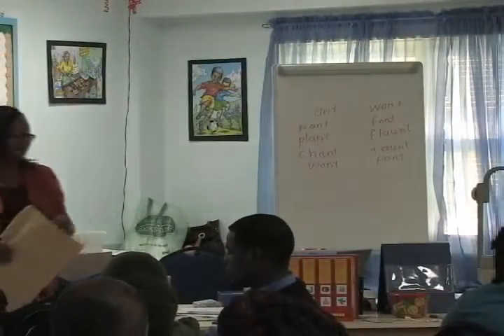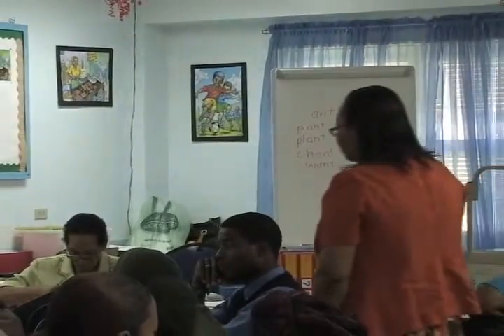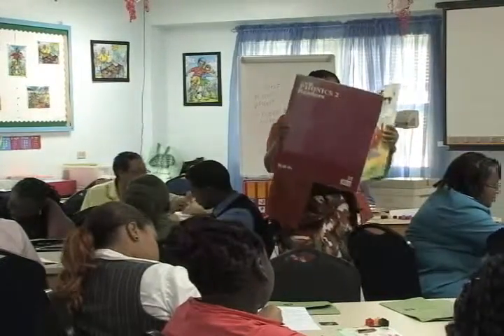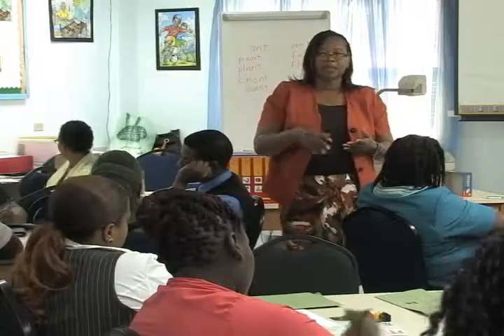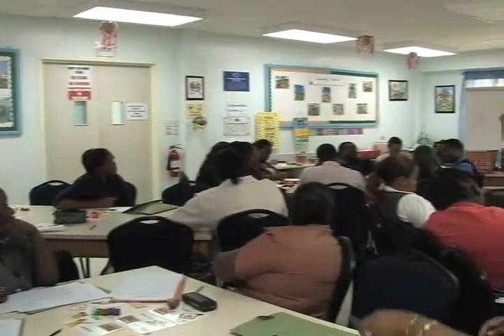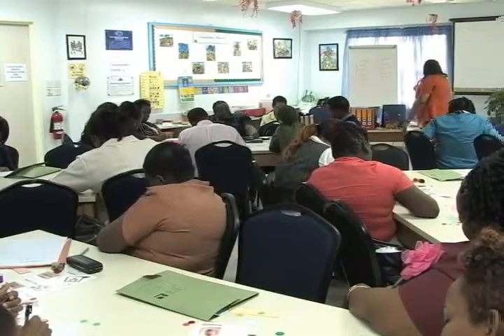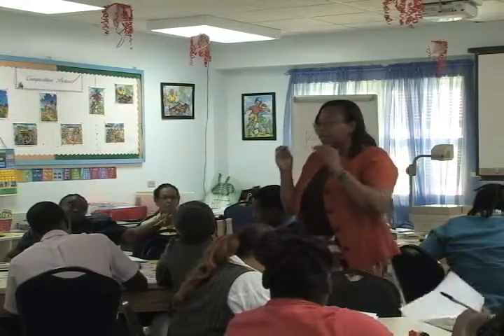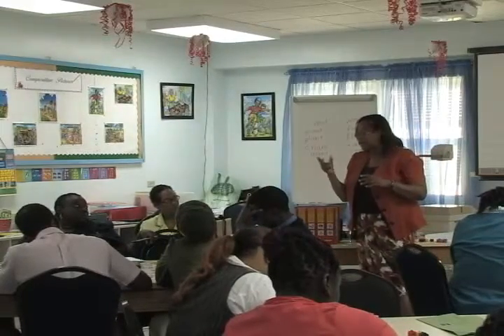Phonemic Awareness: Part 3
This series highlights Phonemic Awareness which is one of the skills embedded in the process to read. Readers are able to hear, identify and manipulate sounds.